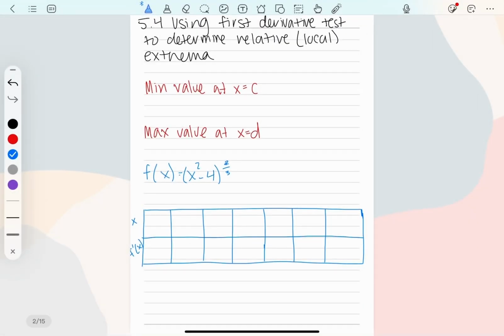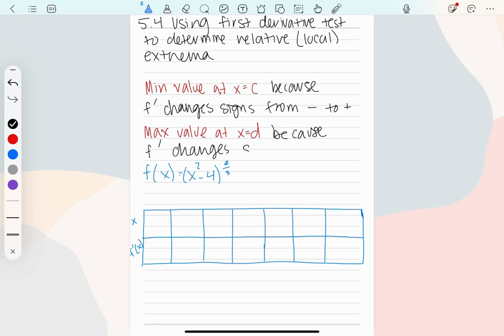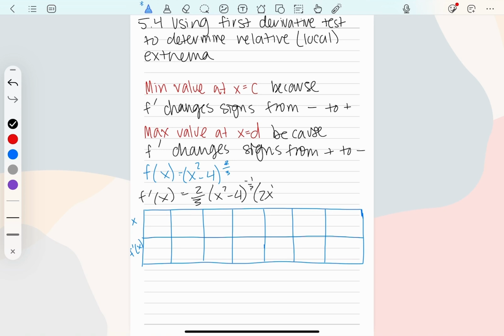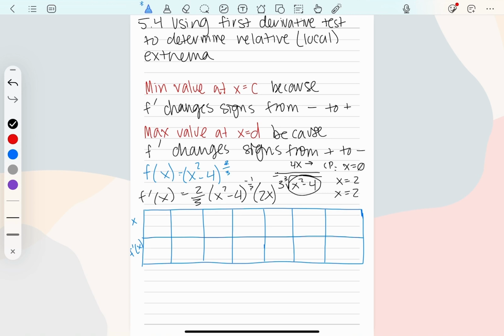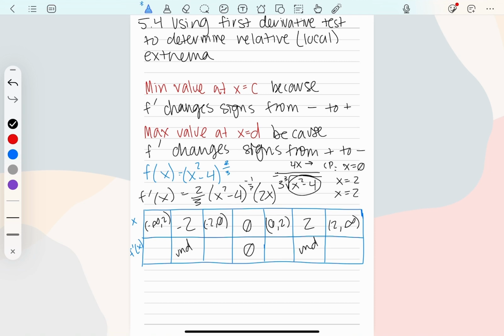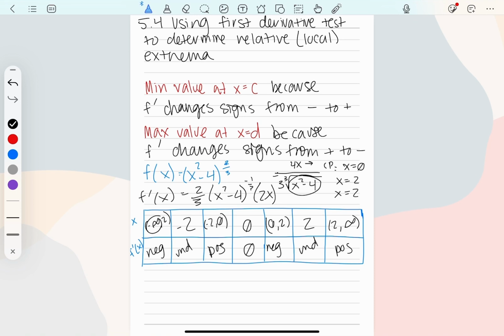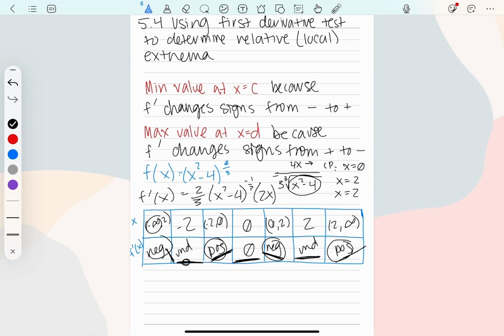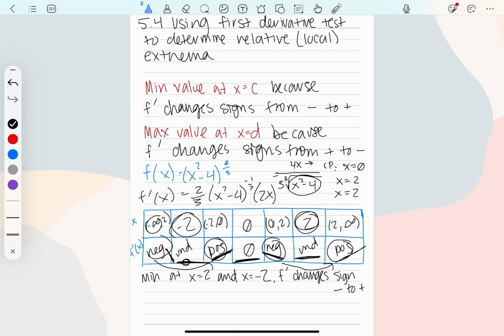5.4 Using the first derivative test to determine relative extrema